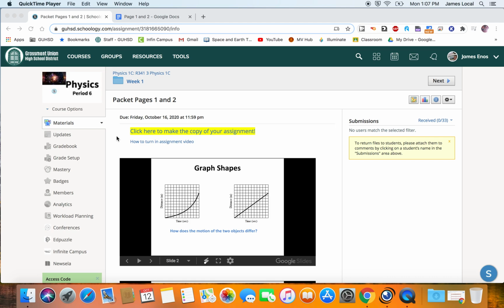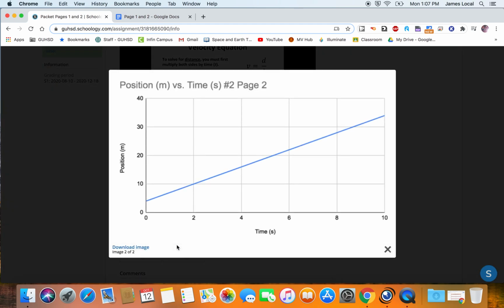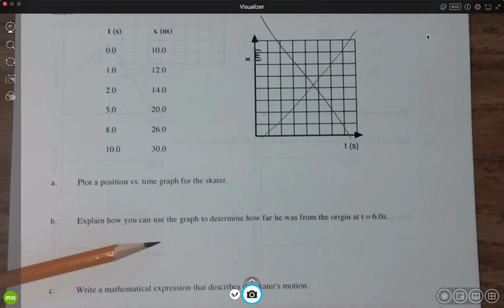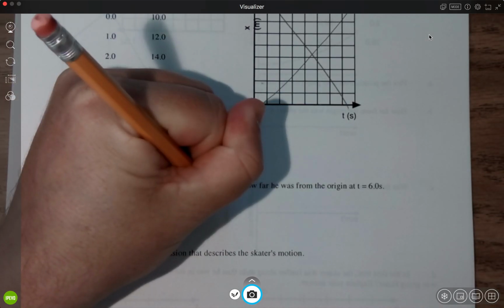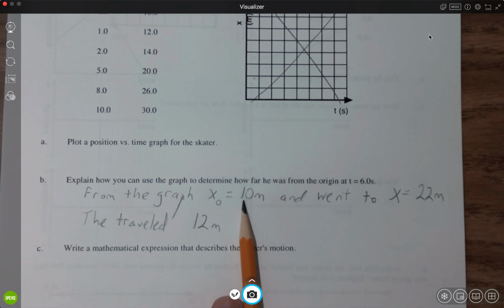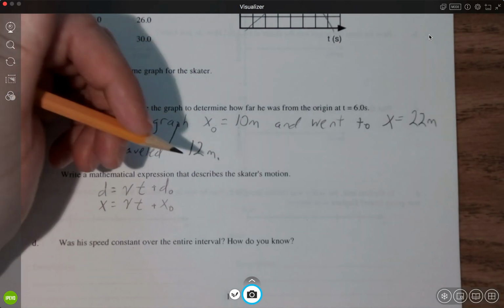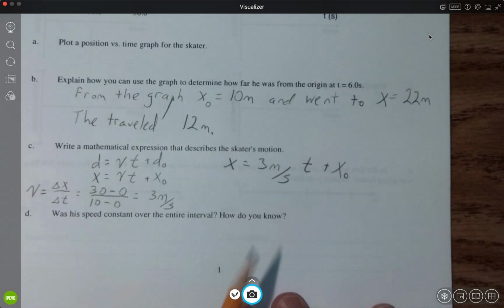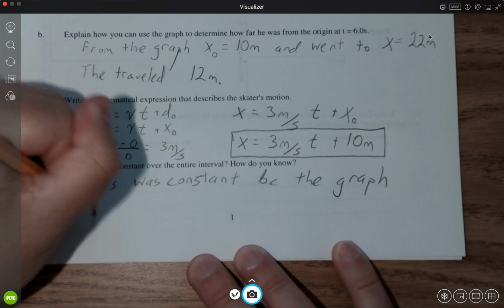Packet Page 1 and 2